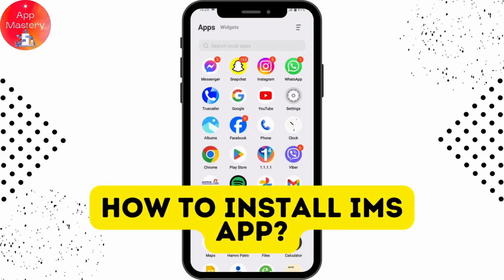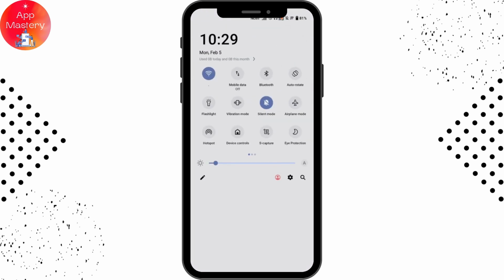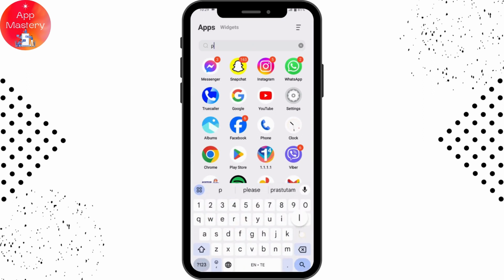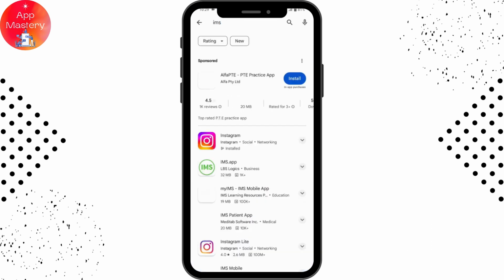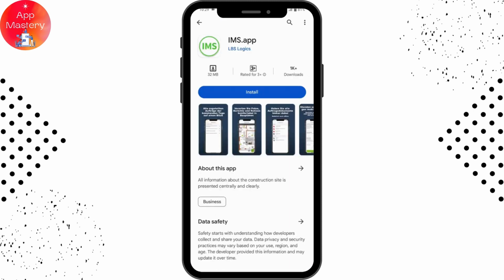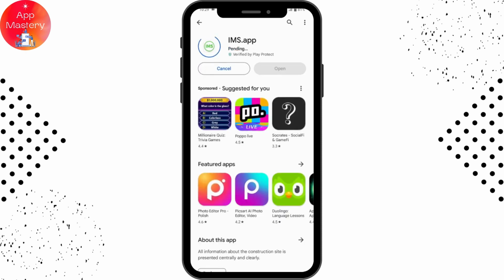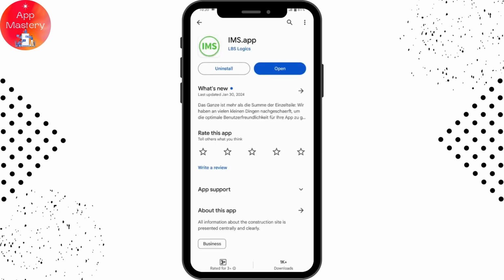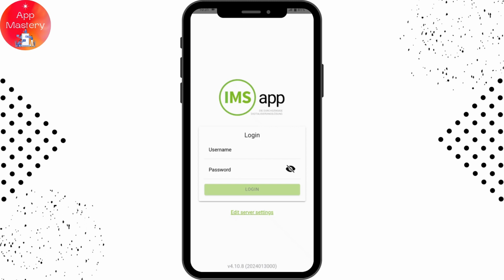How To Install IMS App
Discover the steps to seamlessly install the IMS app on your device with App Mastery's expert guidance. Elevate your mobile experience effortlessly.